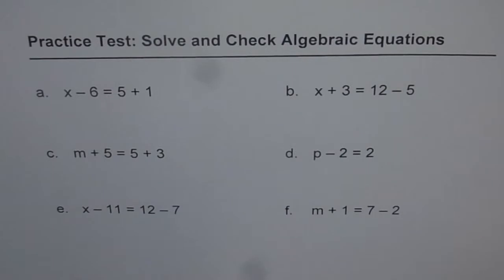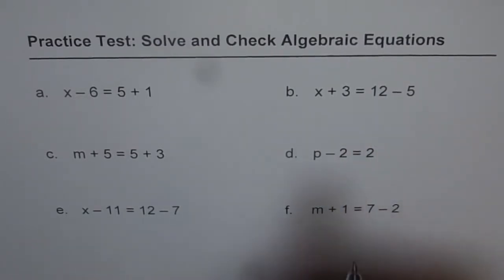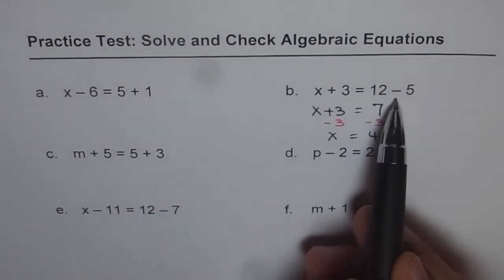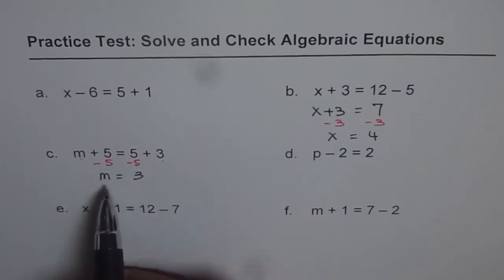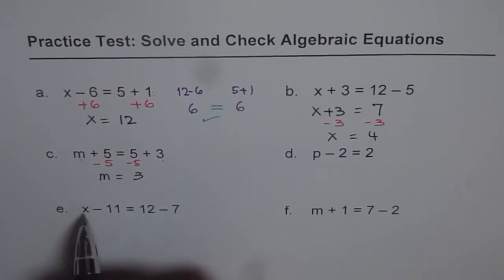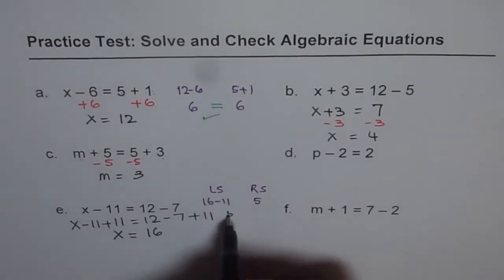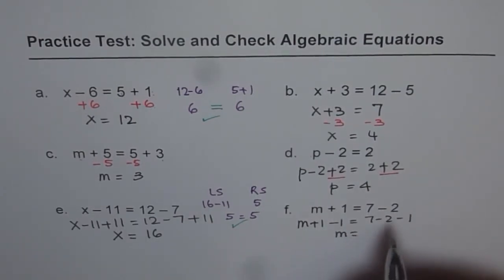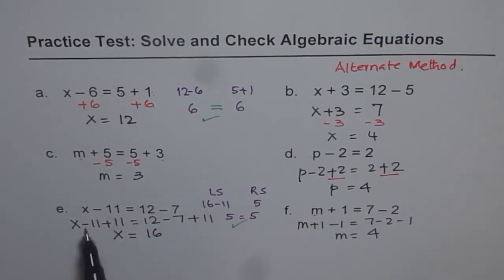Practice to Solve 1 Step Algebraic Equations - EDEXCEL - GCSE - SAT